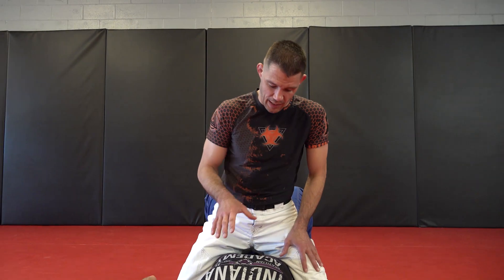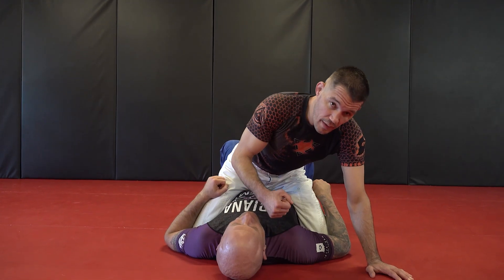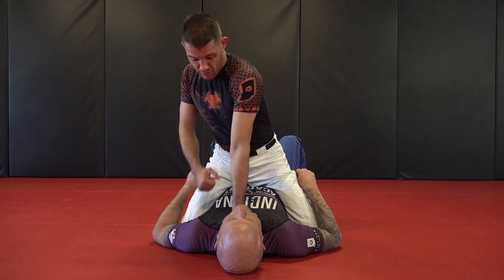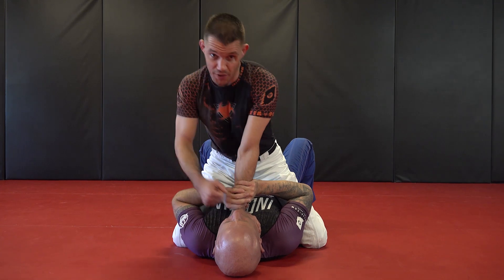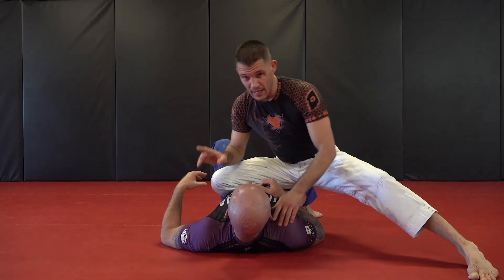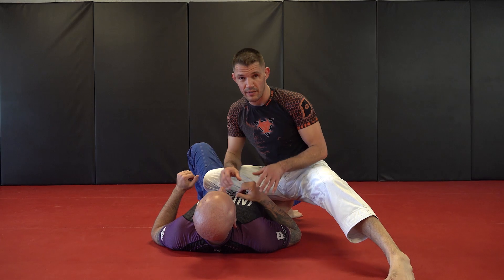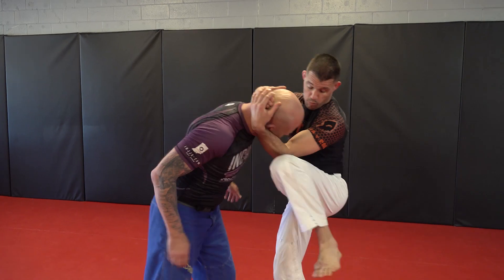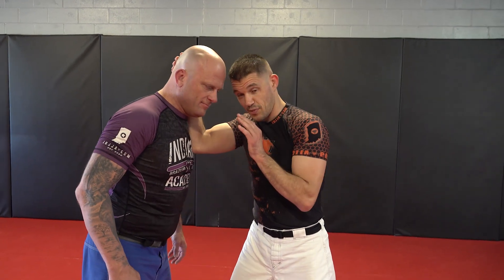Post & PUNCH - Ground Striking Concepts for Self-Defense and MMA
Coach James shows some ground striking (ground and pound) techniques you can use for Self-Defense or MMA. These principals keep us safe when striking on the ground. He also covers some details from standing as well.

The ultimate Brazilian Jiu-Jitsu fundamentals program, only $12/month!

- 375 Videos
- Over 23 HOURS of content
- Unlimited access, cancel anytime

- Quality BJJ, Kickboxing, and MMA gear
- Exclusive instructional videos from top instructors
- Order custom gear for your Martial Arts gym

- Train with Coach James, 4th Degree Black Belt
- Free 30-Day Trial—BJJ, Kickboxing, and Judo
- Visitors always welcome, no drop-in fees!
- Located in Greenwood, IN, just south of Indianapolis